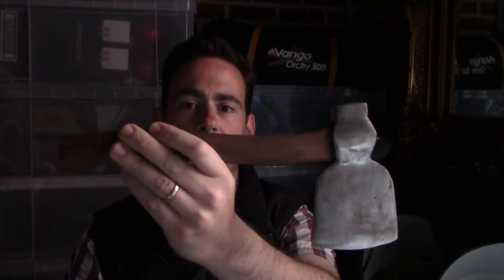Spoon carving - a beginners story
I've just learnt to spoon carve and have been doing it for about four weeks now. I just wanted to share my progress and hopefully inspire some others to give it a go. It is a hugely satisfying and rewarding hobby that you will find very relaxing and therapeutic, if you've not tried it - give it a go.

you will need some new knives at some point, but for under £40 for the two - its pretty affordable -